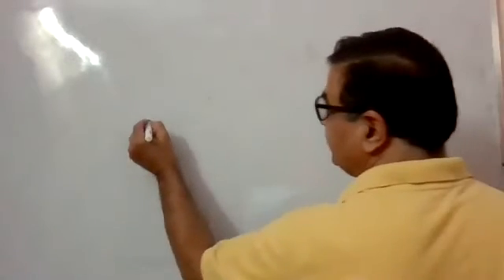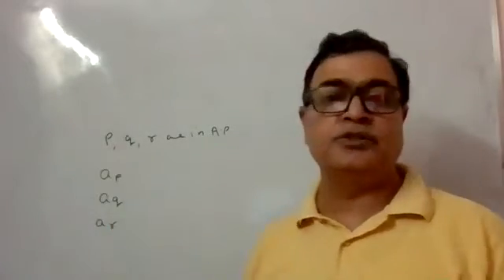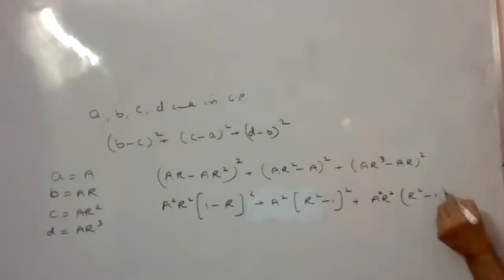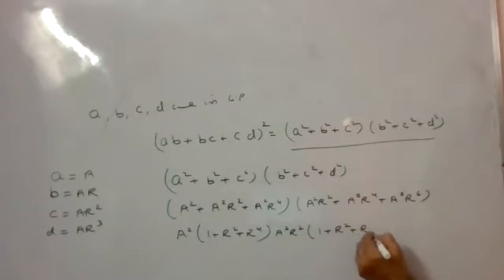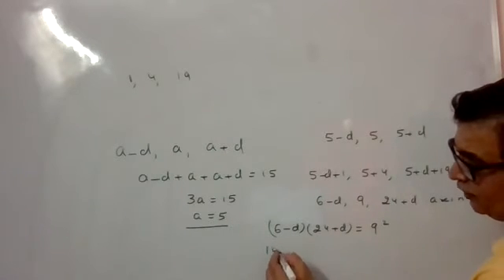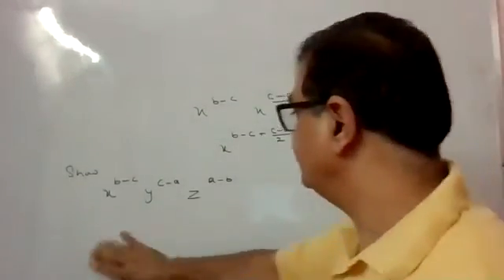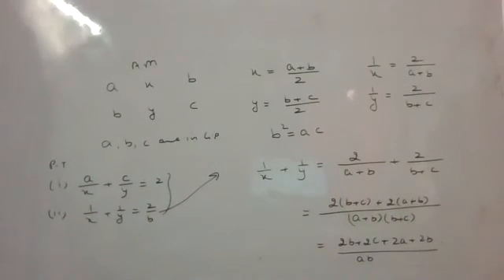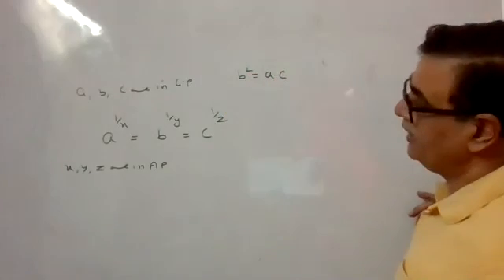SEQUENCE &SERIES G P PART 9